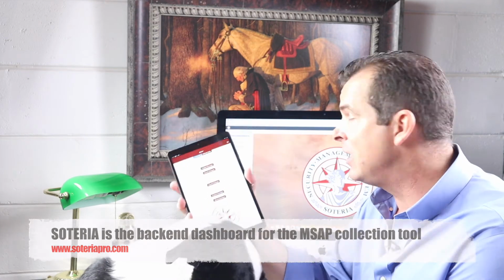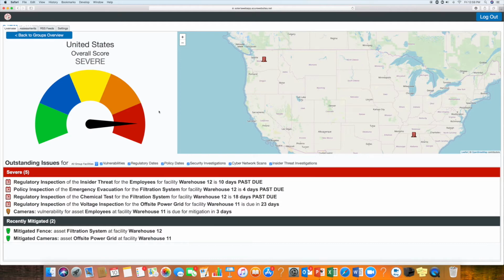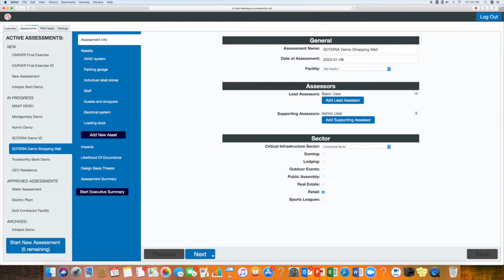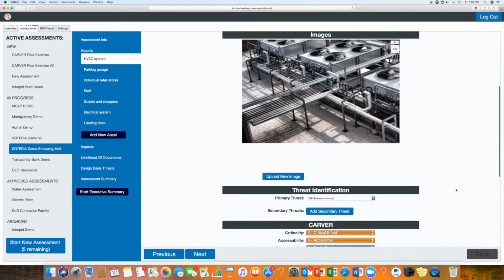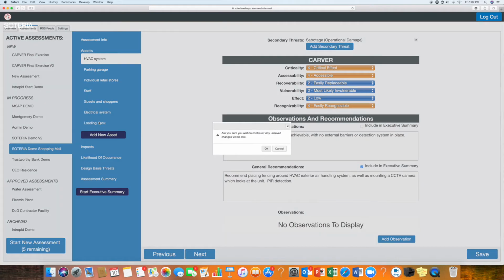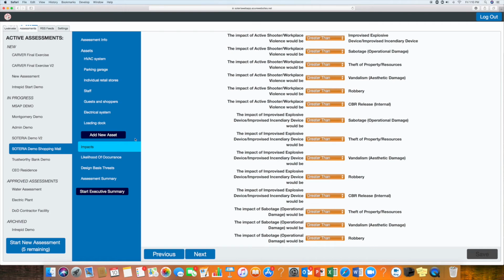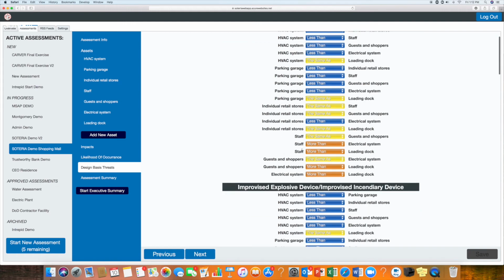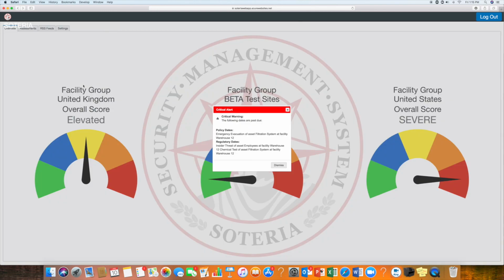SOTERIA Physical Vulnerability Assessment Dashboard Demo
Using the SOTERIA Security Management System, learn how to write physical vulnerability assessment reports in a fraction of the time, as well as monitor facilities and assets in realtime.